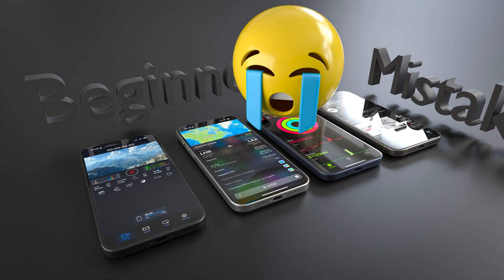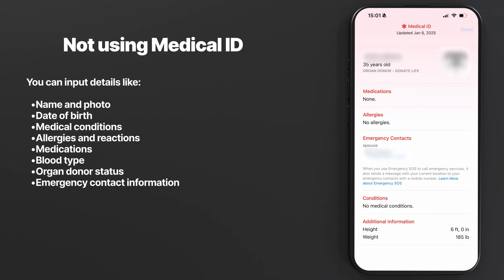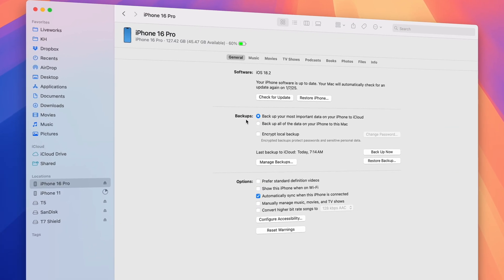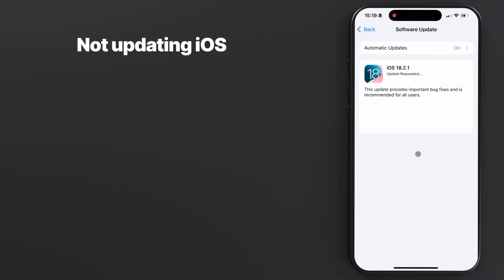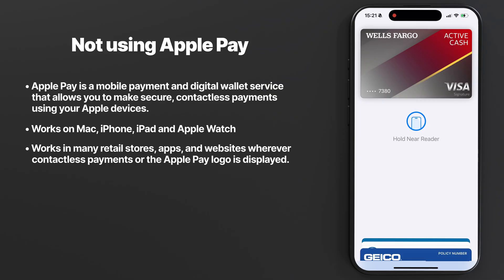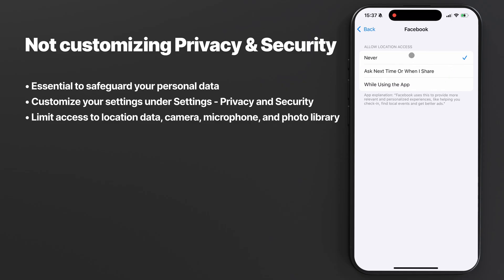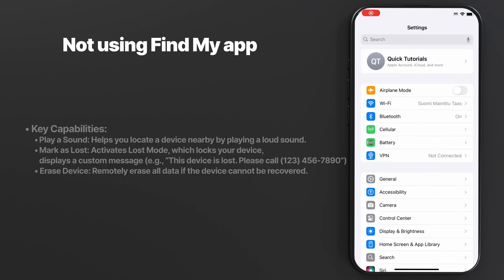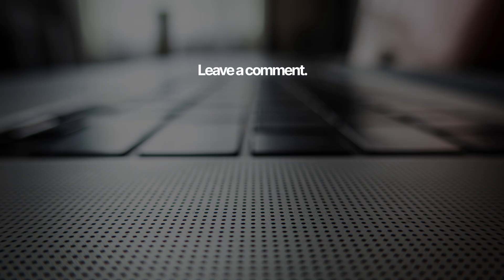Every iPhone Beginner Mistake I Can Think Of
iPhones are known for being easy to use, but many users—especially beginners—miss out on some powerful features or make common mistakes that can affect their experience. In this video, I’ll go over 14 mistakes most iPhone users make and how to fix them! From battery-saving myths to hidden features, I’ll show you how to get the most out of your iPhone.

💡 Mistakes Covered in This Video:
✅ Closing apps to save battery (why it actually wastes more power)
✅ Not setting up Medical ID for emergencies 🚑
✅ Ignoring iCloud & local backups (don’t risk losing your data!)
✅ Skipping Apple ID setup and missing out on key features
✅ Delaying iOS updates (when to update & when to wait)
✅ Running out of storage? Learn how to manage iPhone storage
✅ Not using keyboard gestures to type faster 📲
✅ Avoiding Apple Pay—why it’s safer than using a physical card
✅ Ignoring Siri’s productivity features
✅ Not customizing privacy & security settings 🔒
✅ Overlooking the Control Center customization options
✅ Not using Find My iPhone—essential for lost or stolen devices
✅ Forgetting about AirDrop (easy file sharing with no internet needed)
✅ Not using AirPlay to mirror your screen on a TV 📺

00:00 Intro
00:19 Suspended Apps
00:57 Medical ID
02:02 Backups
03:07 Apple Account
03:48 iOS Updates
04:34 Storage
05:10 Keyboard Gestures
05:40 Apple Pay
06:30 Siri
07:00 Privacy & Security
08:00 Control Center
08:26 Find My
09:12 AirDrop
09:45 AirPlay

💬 What do you think? Did you already know these tips, or did you learn something new? 👇

Our favorite setup:
• 2TB SSD Hard drive